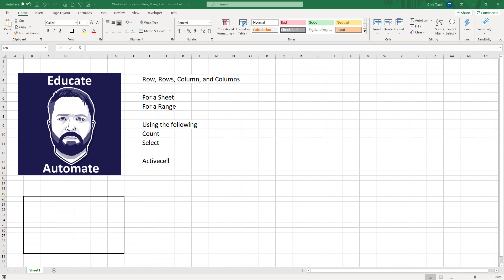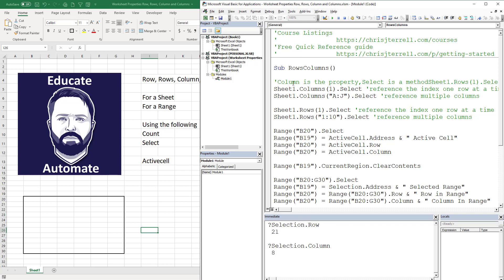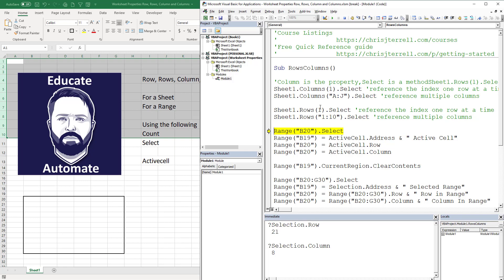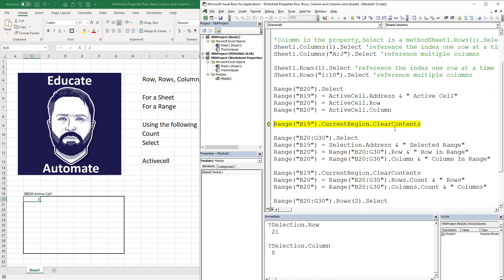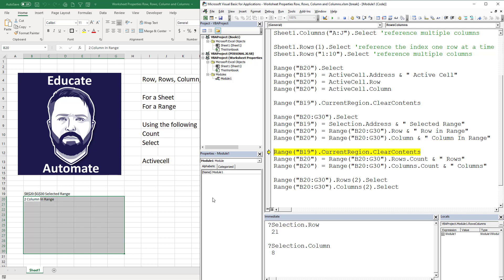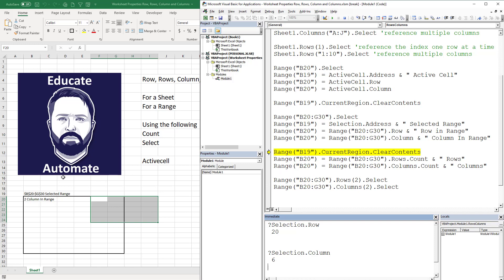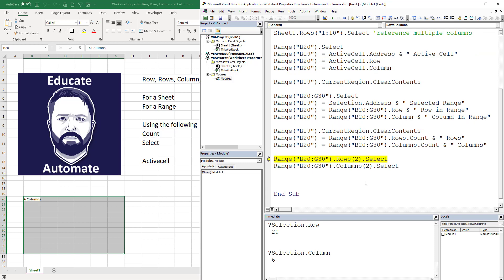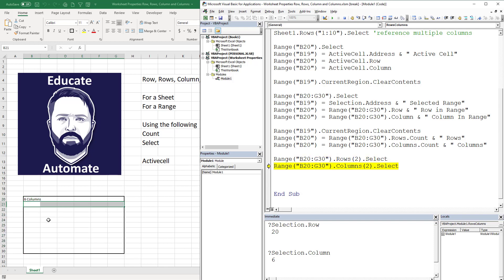Excel VBA VBA Grasping Row(s) and Columns(s) - CODE INCLUDED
Excel VBA Graspoing Row(s)/Column(s) might be easier than you think once you grasp each one's purpose.

In this video, we compare the difference between rows/columns (with an "s") and row/column (without and "s").  When I first started using VBA, this was super confusing.  As I grew in my mastery of VBA, the difference became more apparent. Row/column returns the index or number of the associated row or column on the Sheet.  For example, row two is the first row on the Sheet, and Column two is equal to column "B" on the worksheet. Rows/columns are a reference to the parent object.  Said another way, rows/columns are a subset of the existing Sheet or Range. You can do a lot with the referenced row(s)/column(s).  In this video, we focus on selecting rows/columns and counting row/column
The code below is returning the count into a cell using the range.

' CODE

Sub RowsColumns()

'Column is the property, Select is a methodSheet1.Rows(1).Select 'Rows is the property, Select is a method
Sheet1.Columns(1).Select 'reference the index one row at a time
Sheet1.Columns("A:J").Select 'reference multiple columns

Sheet1.Rows(1).Select 'reference the index one row at a time
Sheet1.Rows("1:10").Select 'reference multiple columns

Range("B20").Select
Range("B19") = ActiveCell.Address & " Active Cell"
Range("B20") = ActiveCell.Row
Range("B20") = ActiveCell.Column

Range("B19").CurrentRegion.ClearContents

Range("B20:G30").Select
Range("B19") = Selection.Address & " Selected Range"
Range("B20") = Range("B20:G30").Row & " Row in Range"
Range("B20") = Range("B20:G30").Column & " Column In Range"

Range("B19").CurrentRegion.ClearContents
Range("B20") = Range("B20:G30").Rows.Count & " Rows"
Range("B20") = Range("B20:G30").Columns.Count & " Columns"

Range("B20:G30").Rows(2).Select
Range("B20:G30").Columns(2).Select

End Sub